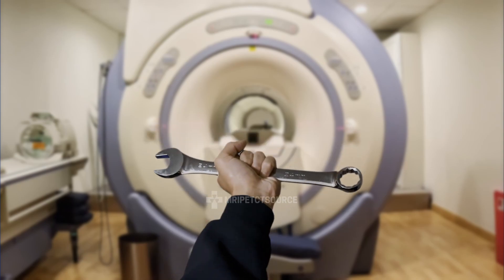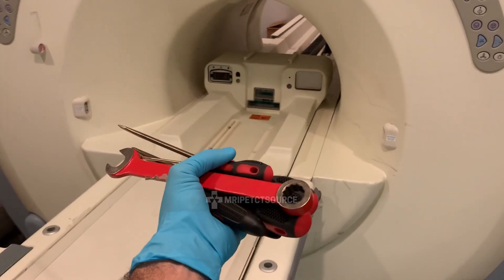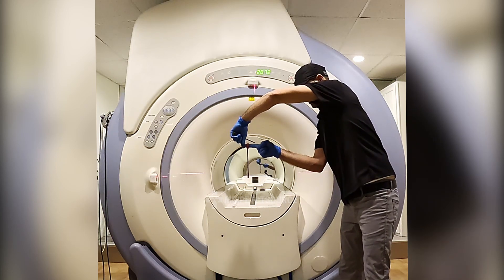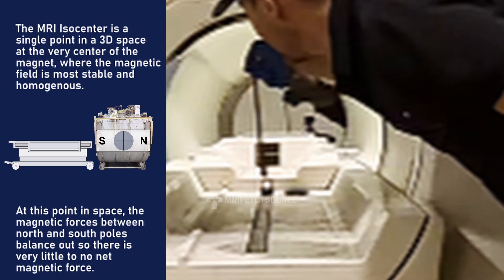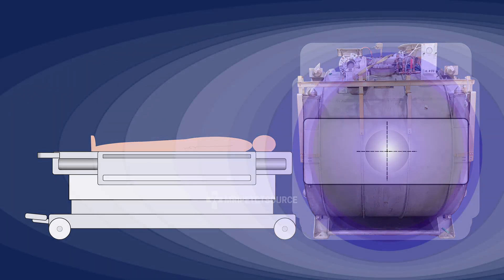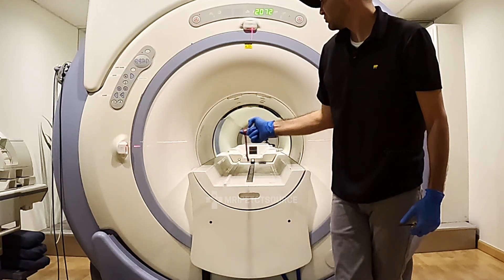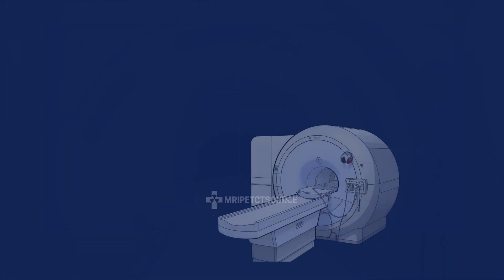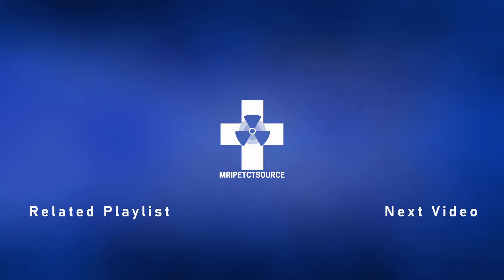The MRI Magnetic Field Isn't What You Would Think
Imagine you're standing directly in front of an MRI scanner holding a ferrous metal object. What point in the MRI magnet would the metal be pulled towards? This demonstration shows exactly why the MRI magnetic field is not what you may think. First thing to know: The MRI scanner is deceptively strong so we used an MRI safe tool made of aluminum bronze for the MRI vs metal safety demonstration. Second thing you'll see: the strongest point of an MRI magnet is not at the back of the MRI room, its much closer. This video series was inspired by the comments, questions, and requests of the amazing members of the MRIPETCTSOURCE community. I hope you enjoy the video!

Interested in licensing content?